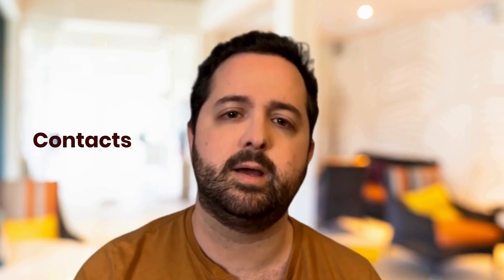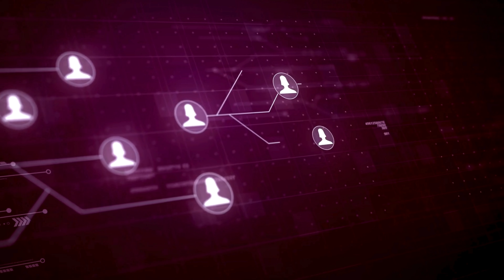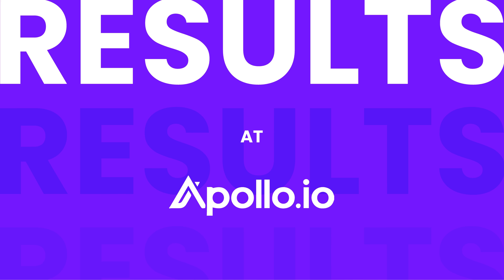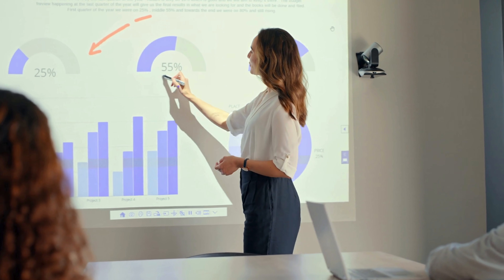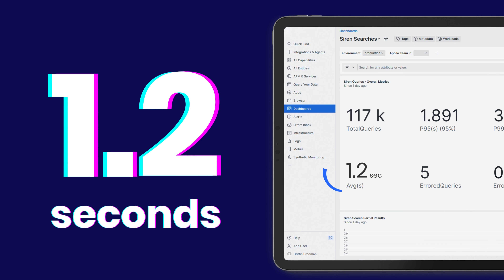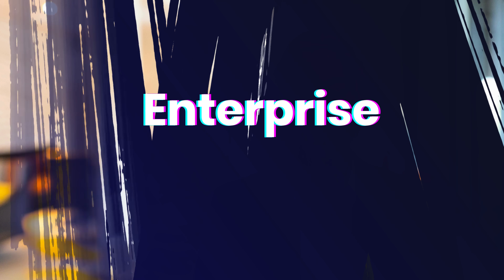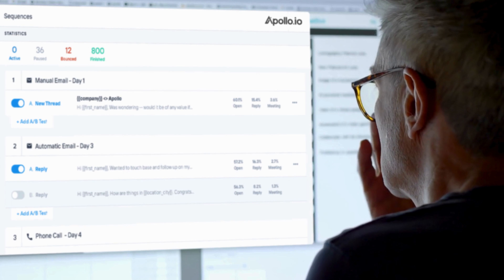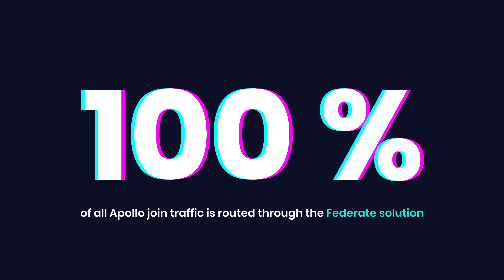💡🔎 How Apollo used Siren ElasticSearch Plugin to scale for Enterprise Search ⚡🚀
💡🔎 Discover how Apollo solved a large relational search challenge they dubbed "The Fake Join" with Siren join technology and Siren Federate, completely transforming the product's enterprise search capabilities! 🚀

In this Customer Story, Matt Curl, Apollo’s COO, and Griffin Brodman, an Apollo Engineering Manager, share their successful journey of partnering with Renaud Delbru and the Siren team to optimize their ElasticSearch join processes and achieve unparalleled results:

✅ What’s covered in this video:

The story behind "The Fake Join" problem 🚨
• Scaling for billions of records across an Elastic cluster while maintaining speed and reliability 💡
• How Siren’s federated search technology reduced search times from a non-functional first 5-7 seconds to just 1.2 seconds! ⏱️
• Eliminating 30+ monthly support tickets while improving precision and scalability 🎯
• Unlocking 50% more results—400K additional contacts per search 🔍

By leveraging Siren join and graph search, Apollo improved information retrieval while pushing the Siren Federate product forward—enabling next-gen enterprise search for customers worldwide. 🌍

Watch now to see how Apollo used Siren to remain a disruptor in the tech space and elevate their sales and marketing teams' performance. 🚀

📈 Results Highlights:

• Faster, more precise enterprise search 🔥
• Seamless scalability for 100% of Apollo’s ElasticSearch join traffic 💼
• IT cost savings and cleaner, more efficient code 💻